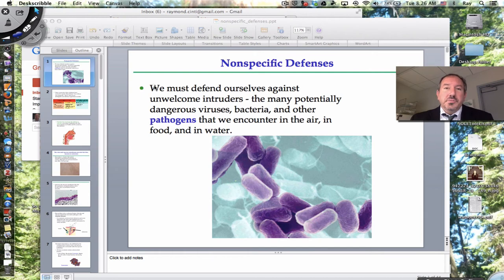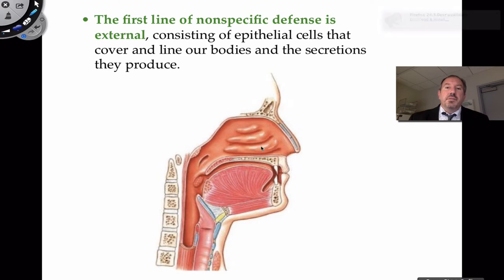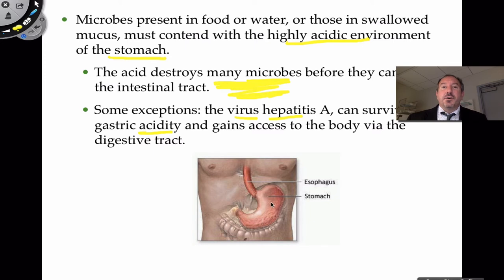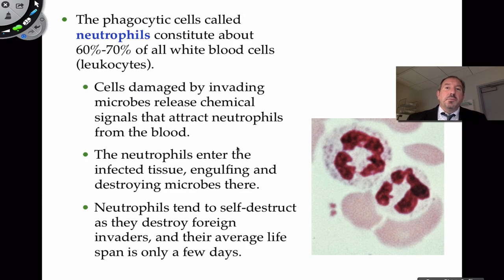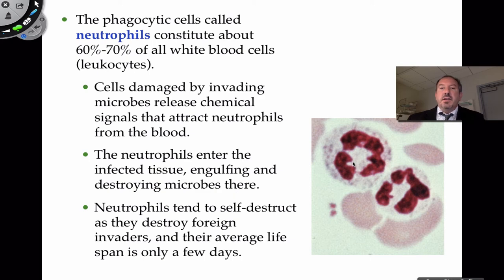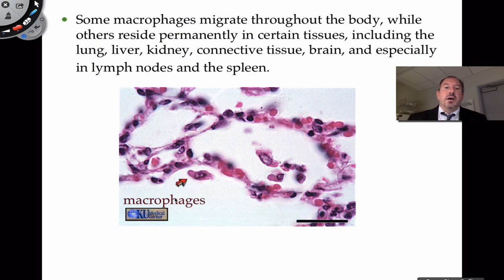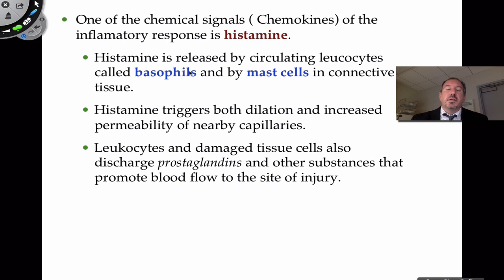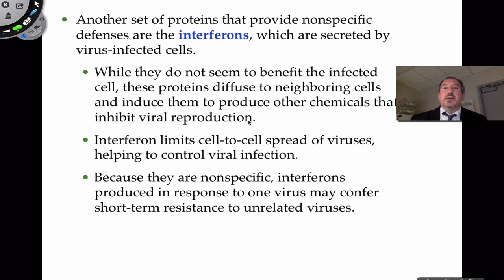Nonspecific Defenses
This video is a look at the nonspecific defenses of our body. It considers the first and second lines of defense such as the skin, mucous membranes and a description of the inflammatory response.